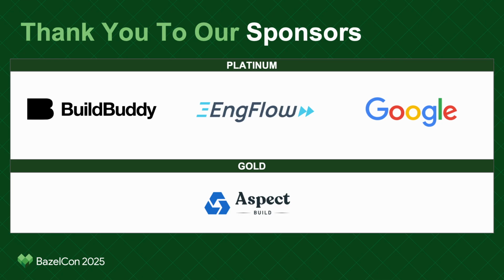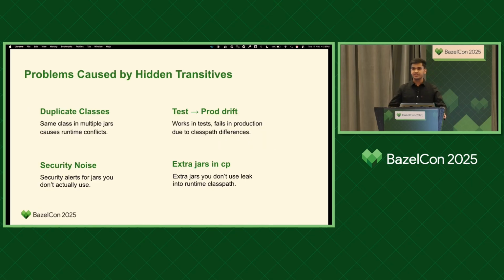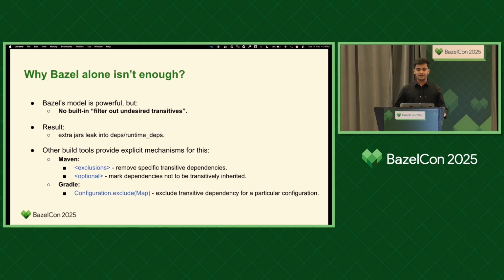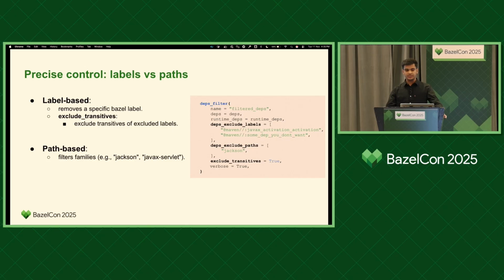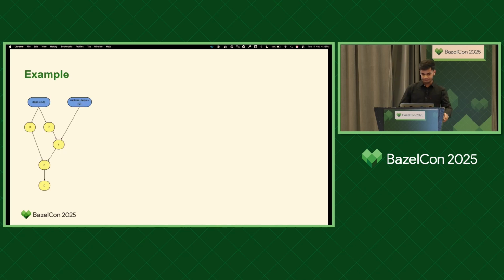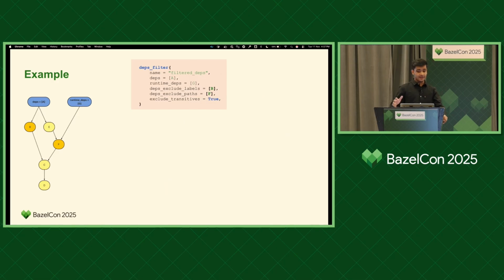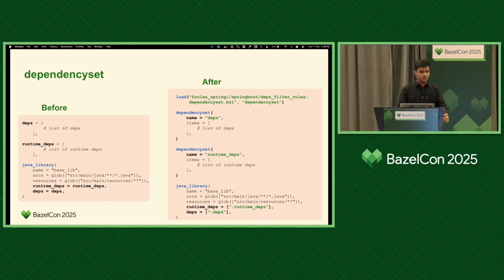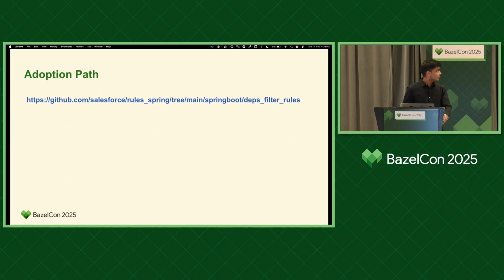Scaling Java Dependency Hygiene: Bazel deps_filter & the Dependencyset Macro - Mohit Bhar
Scaling Java Dependency Hygiene: Bazel deps_filter & the Dependencyset Macro - Mohit Bhar, Salesforce

Large Java monoliths and Bazel-based monorepos often suffer from unwanted transitive dependencies—duplicated classes, version skew, classpath mismatches, and flakiness. Bazel’s dependency model is powerful but lacks built-in controls to filter unnecessary transitives from deps and runtime_deps. Left unchecked, these hidden deps cause security risks, runtime issues, and painful upgrade firefights.

We built and open-sourced Bazel rules deps_filter and deps_filter_disable_transitives to precisely remove unwanted transitives. On top of them, we created the dependencyset macro, a central pattern that defines clean dependency sets and applies consistent filtering across hundreds of services.

This combination gives teams one consistent way to keep dependencies clean across the fleet by enabling centralized exclusions, while still allowing library and service-level control, including target-level exclusions. After rolling the dependencyset pattern (which uses deps_filter under the hood) across 200+ services, we eliminated recurring transitive-dep incidents, aligned test and runtime classpaths, reduced test flakiness, and sped up CVE response.